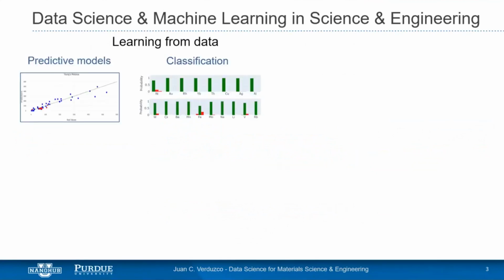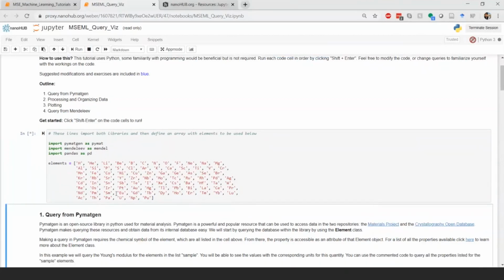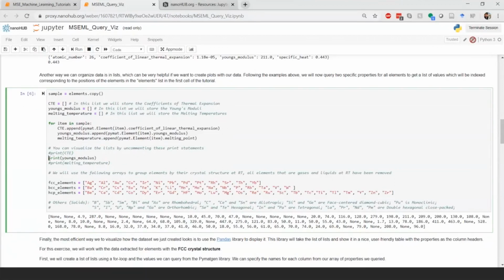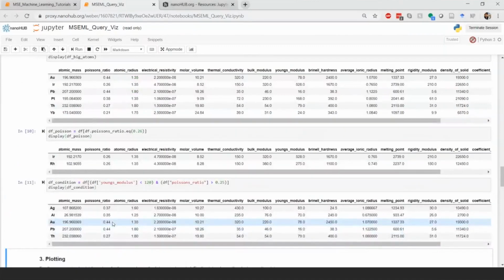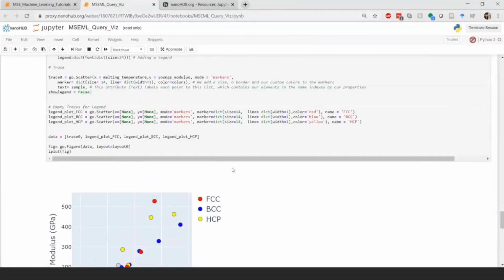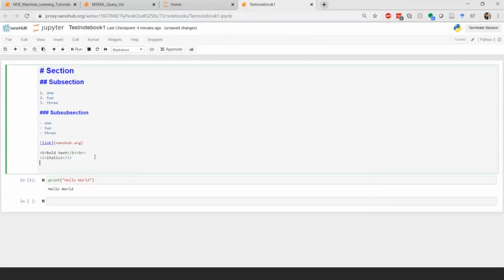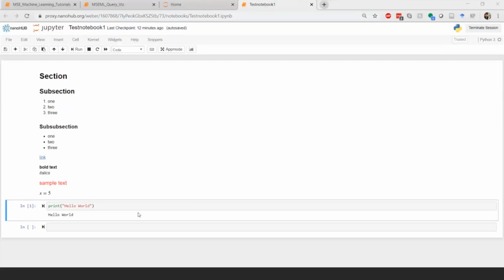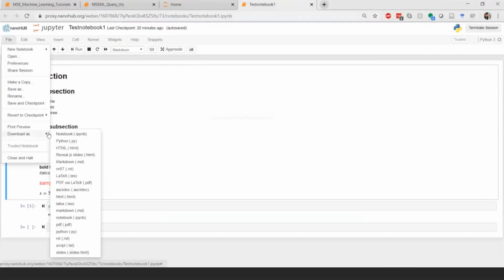Introduction to Jupyter Notebooks, Data Organization and Plotting (1st offering)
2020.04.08  By Juan Carlos Verduzco Gastelum and Alejandro Strachan

This video is a part of a Hands-on Machine Learning and Data Science Training Workshop conducted by nanoHUB in April 2020.

This presentation gives an introductory demonstration of how to create and use Jupyter notebooks. It showcases the libraries Pandas to manipulate and organize data with functionalities similar to those of Excel on python, and Plotly, a library used to create interactive plots for enhanced visualization. Tools used in this demonstration are Machine Learning for Materials Science: Part 1 Tool and Jupyter Notebook

This is the first of two sessions. The teachings cover the same material.